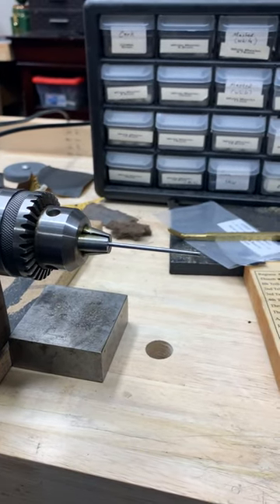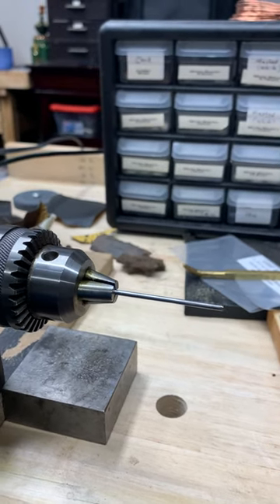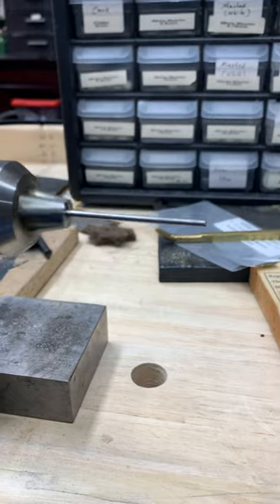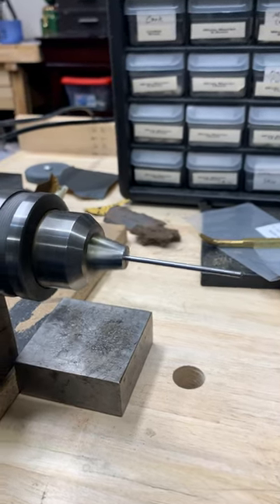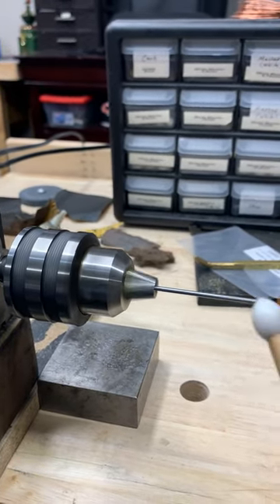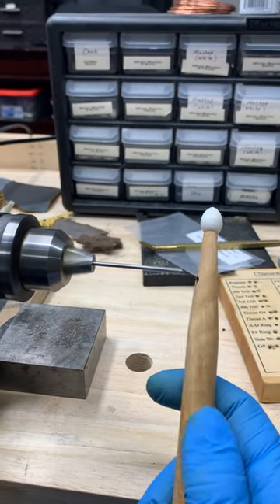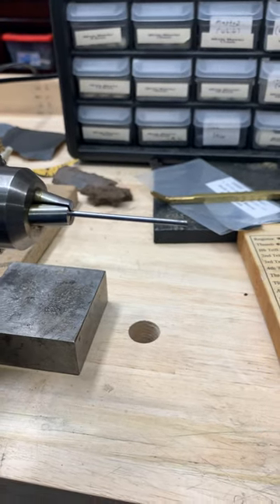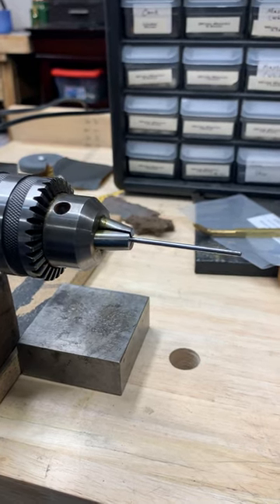How to fix bent clarinet rods!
Bent clarinet rods can cause your clarinet to not work properly due to the key not responding properly. How do you fix these bent rods?